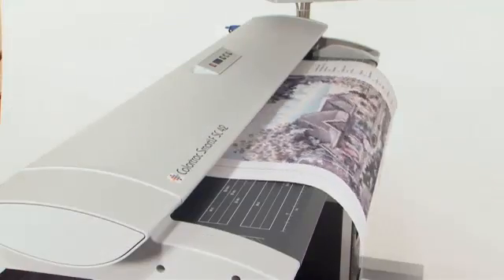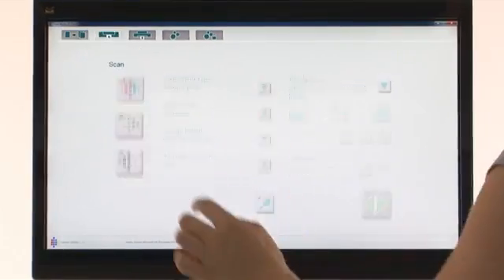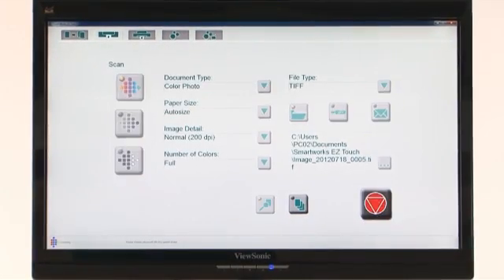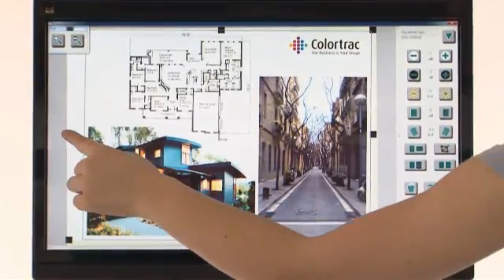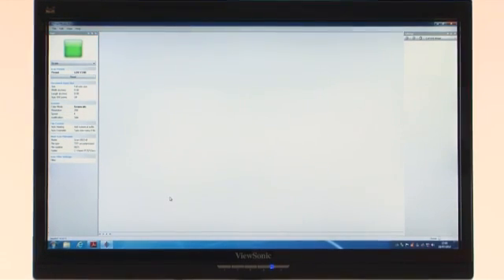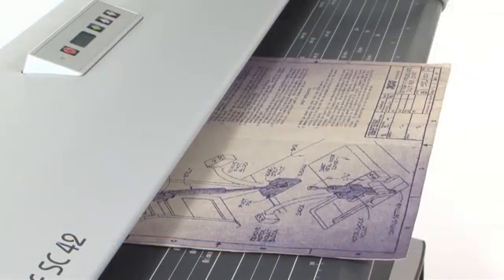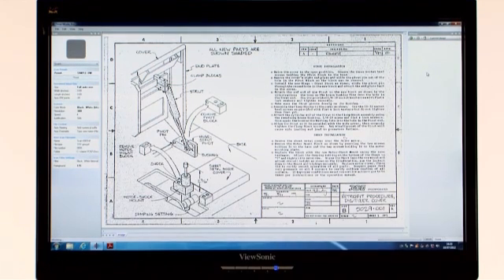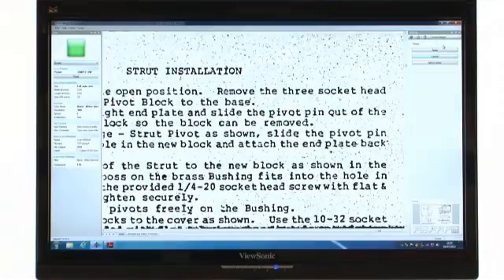Colortrac SmartWorks Software -- Efficient Workflow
All Colortrac SmartLF scanners come with SmartWorks EZ Touch software as standard.   Perfect for the non-specialist user, it's simple to use. It allows you to copy; scan to file, USB or email; or send a scan file to print.

To scan, simply choose how you want to scan, where to save the image, and press go - it's that easy.

If you wish to check the image before it's saved, simply select preview mode: the document will be scanned, and you can then edit using the straightforward tools. Your changes are shown in real time, so you have complete control. When you are happy, press save and that's it: there's no need to scan your document again.

If you would like a more advanced option, EZ Touch Plus is an inexpensive upgrade that provides you extra editing tools and customisable document types.

For the professional user, SmartWorks Pro software provides highly productive scanning that gives you even greater control.

You can automate your scan settings using our 10 presets for the most common type of documents.

Or, if you prefer to create specific settings, you can easily generate and save your own.

SmartWorks Pro also enables you to collate multi-page documents with ease. You can add images from another source, edit your scans and reorder your pages, without having to rescan the same document twice.

With SmartWorks Pro you get a large range of professional editing features, so you can achieve a perfect image- even if the original document is far from perfect.

If your document is dirty and stained, the adaptive thresholding tool enables you to remove these marks, leaving your image clean and crisp.

The despeckle tool quickly removes fine background noise.

Images can be sharpened, to make fine details even more precise.  The perfect image, every time.

Colortrac's EZ Touch and SmartWorks Pro software: simple, effective and productive.